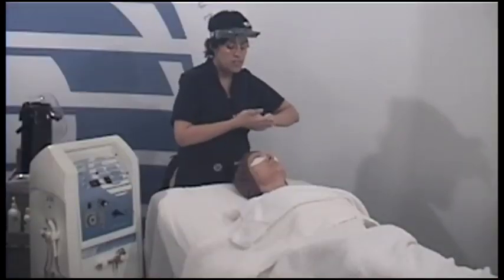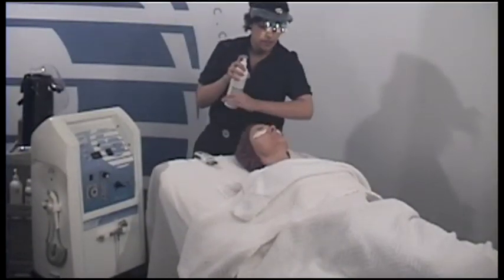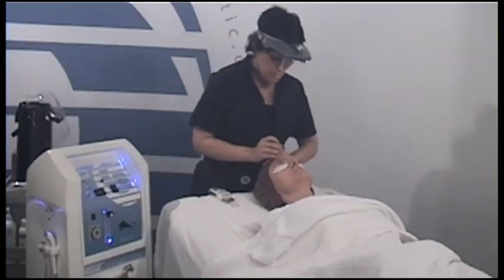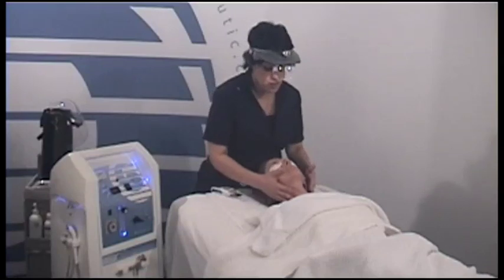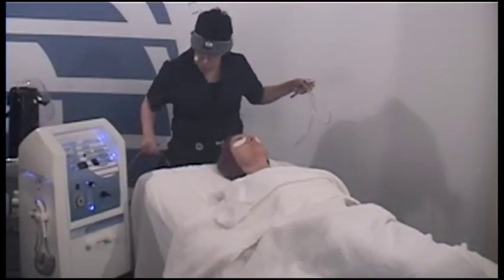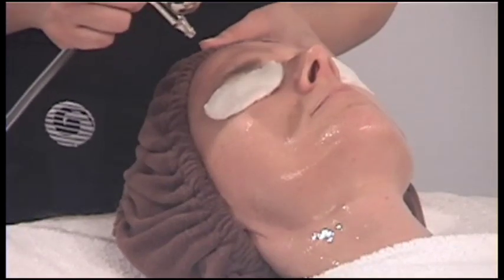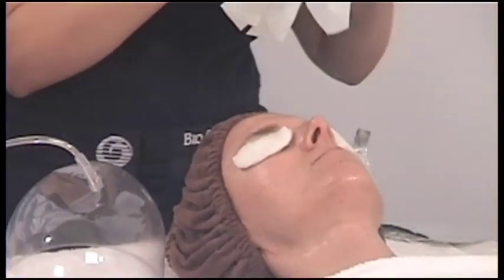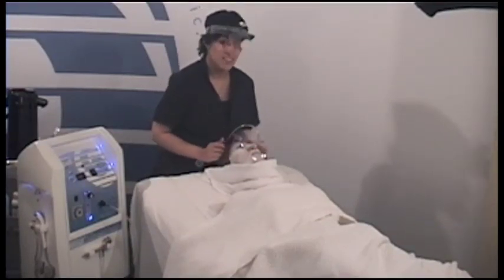bio-oxygen.mov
How to use the Bio-Oxygen™ oxygen infusion unit.